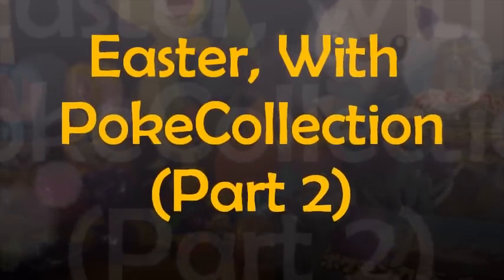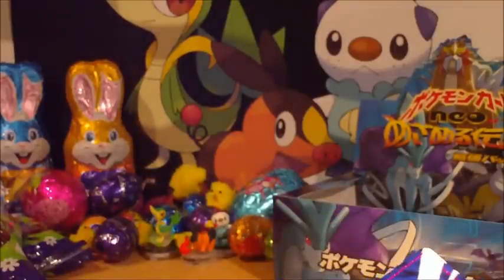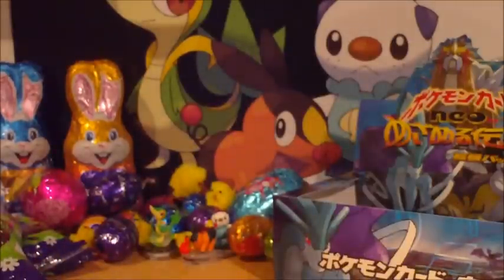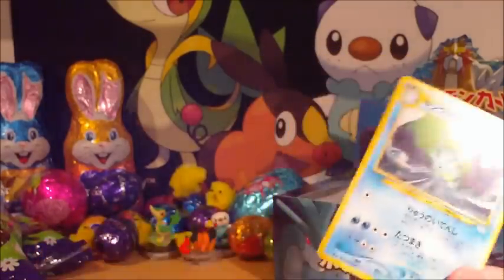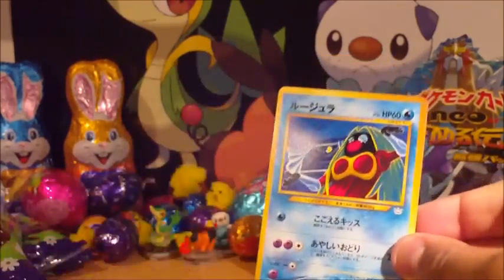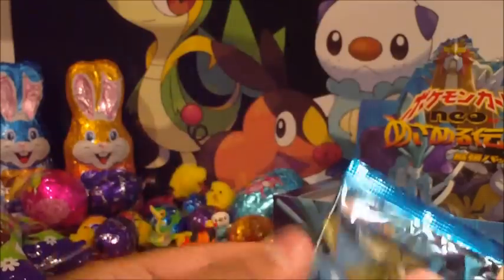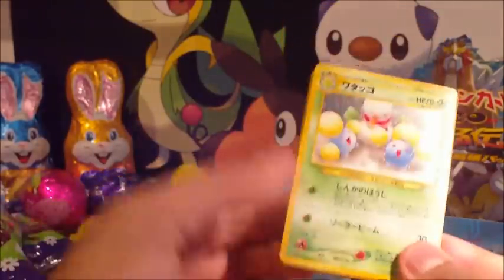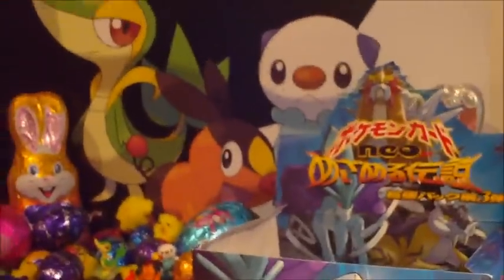Easter, With PokeCollection (Part 2) - Neo 3 Booster Box Continued!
BUY IN BULK: I have many cards available from a variety of sets, old school and new! I work to YOUR budgets, so you get better deals than you ever would on ebay. Very competitive with prices, just so I can give PokeTubers the best, and safest options. Keen? Flick me over an email, and I'll get back to you!

Welcome to the second part of our Easter special! We continue with our Neo 3 booster box opening here, following on from the first part of the opening and the kick-off videos!

Watch out for the next, and last part as we conclude this Easter special with an Easter Egg hunt with Anya, so don't miss it :)